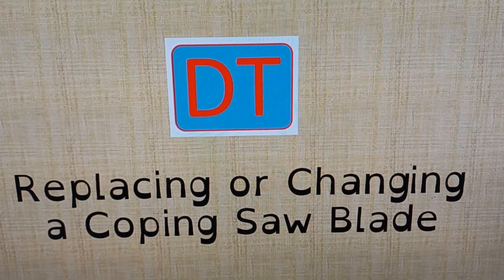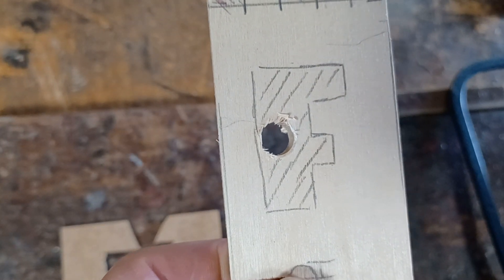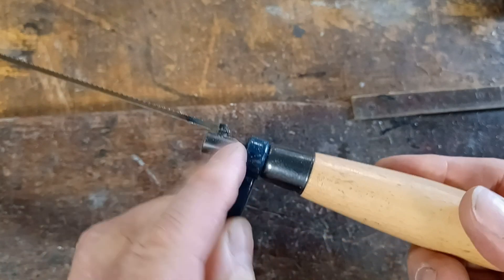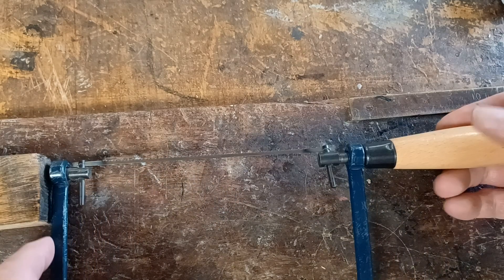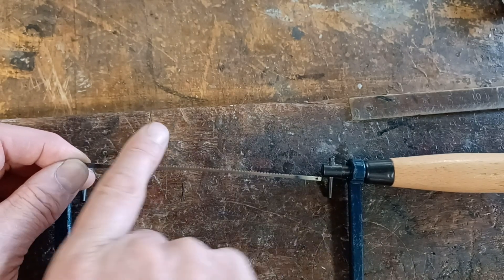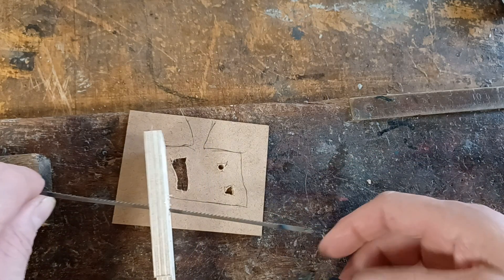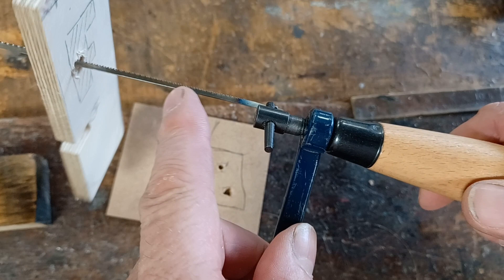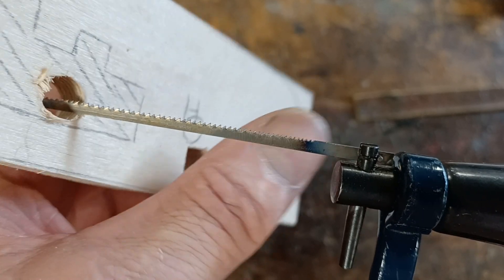Changing a coping saw blade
How to remove your coping saw blade and put it inside a shape to cut out